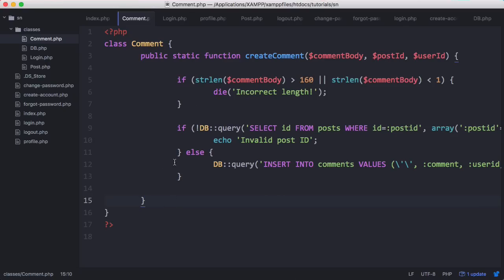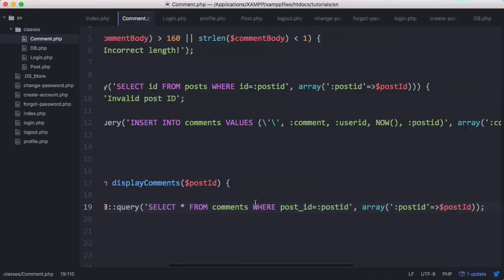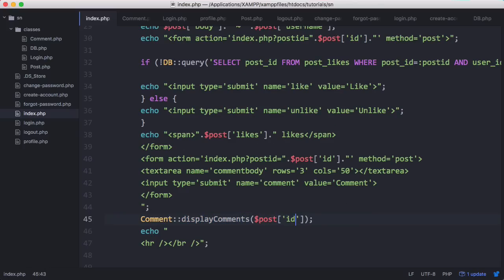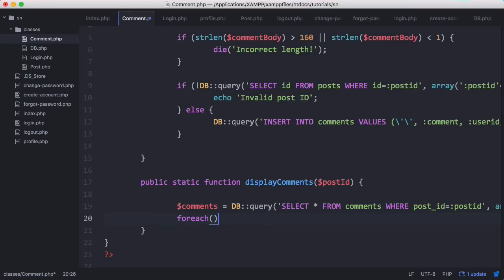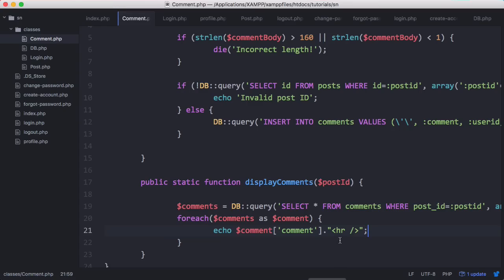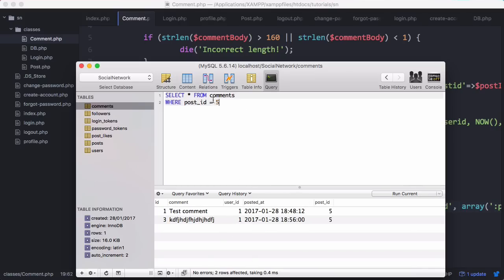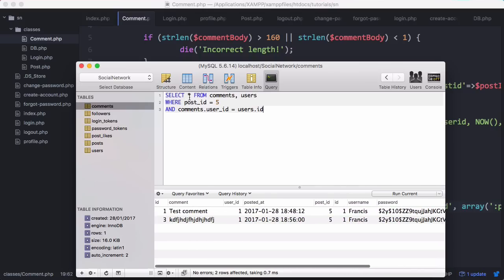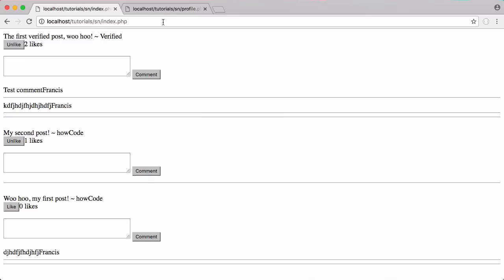New Social Network - Part 19 - Reading Comments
In this video we'll be learning how to retrieve comments from the database and display them underneath their respective posts.